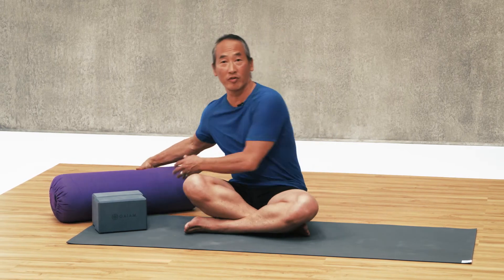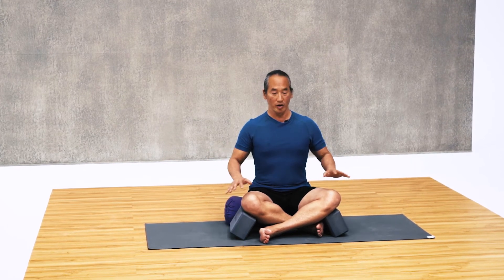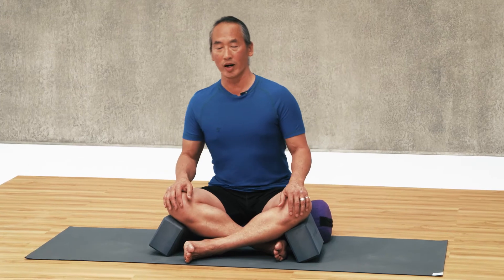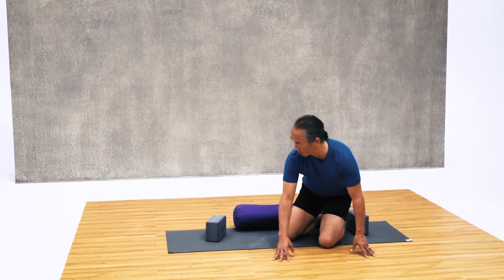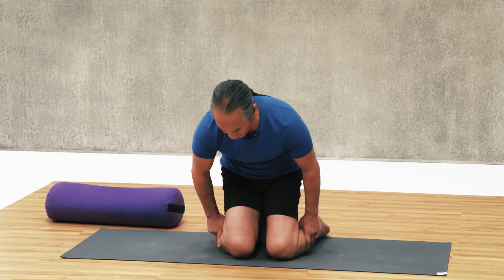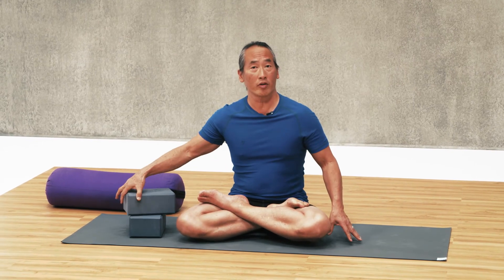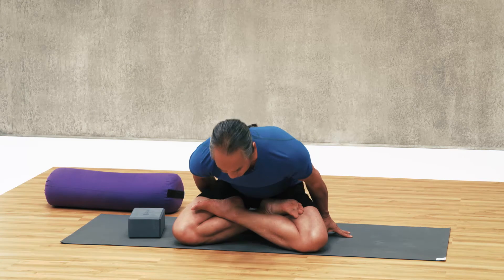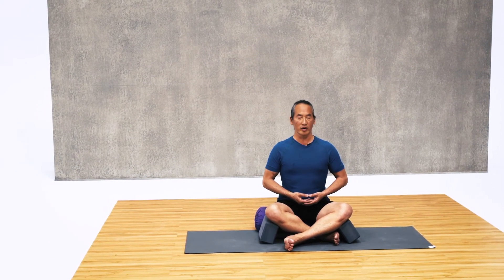Unwind The Mind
Rodney Yee talks mediation.